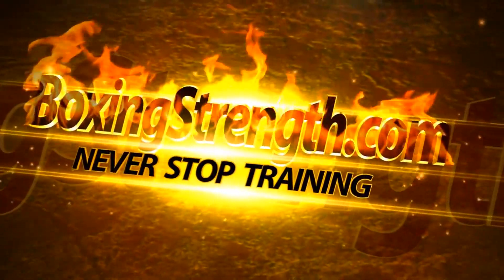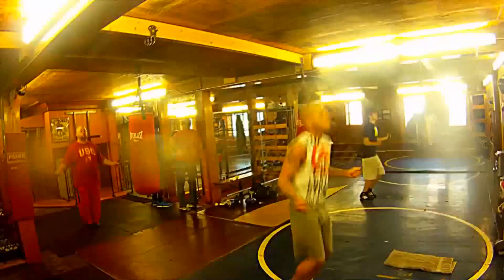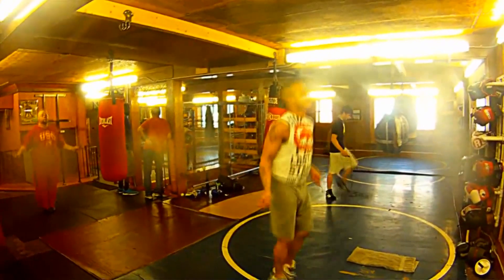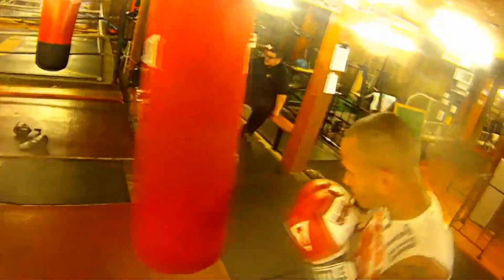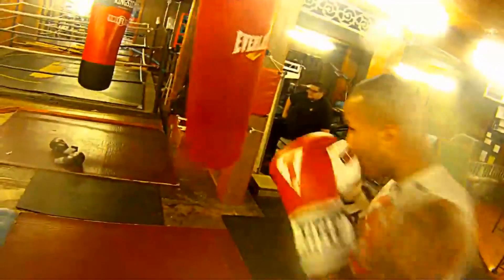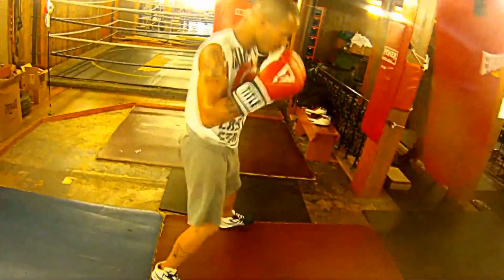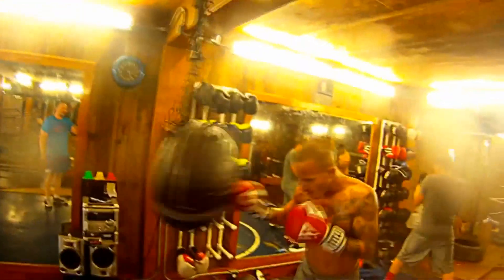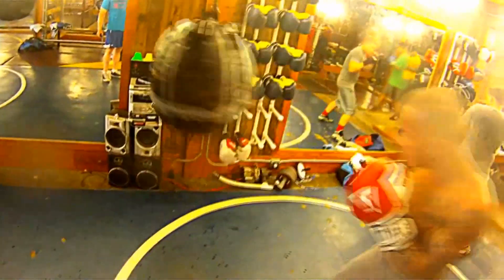Pro Boxer Practice Breakdown Kevin Cruz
THE WORKOUT DETAILS
6 Rounds Jump Rope "During Break's Sit-Up's
4 Rounds Shadowboxing
4 Rounds Heavybag
2 Rounds Uppercut/Hook Bag
4 Rounds Sparing